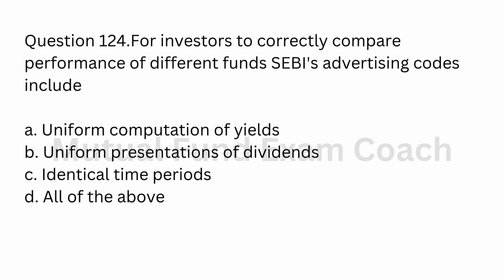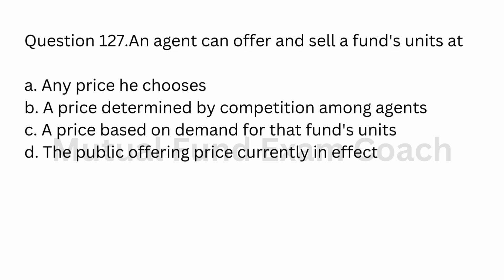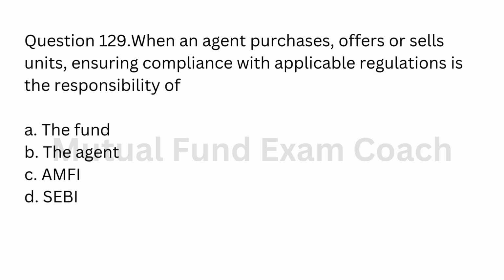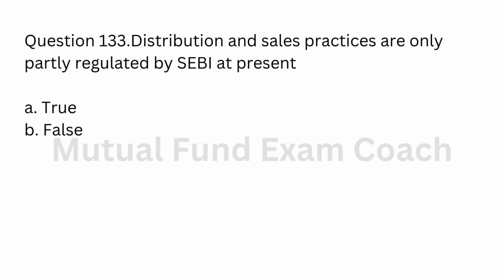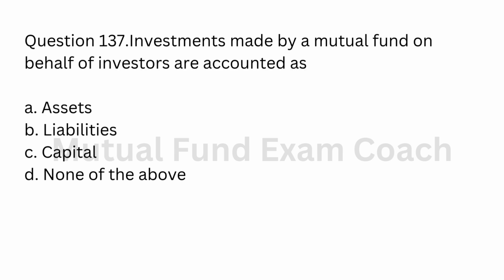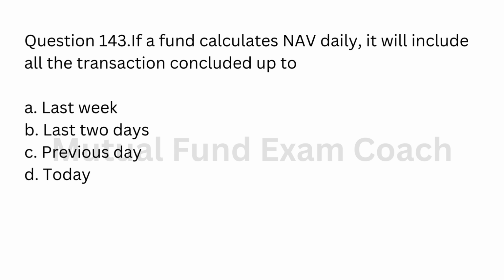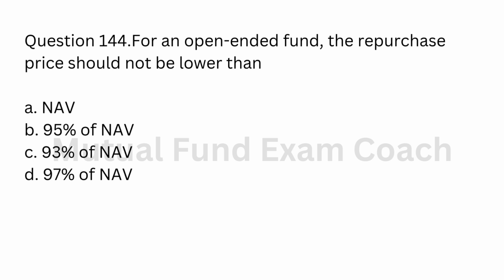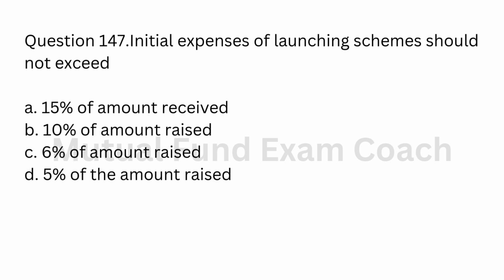Mutual Fund Distributor Examination | Practice Questions Set- E